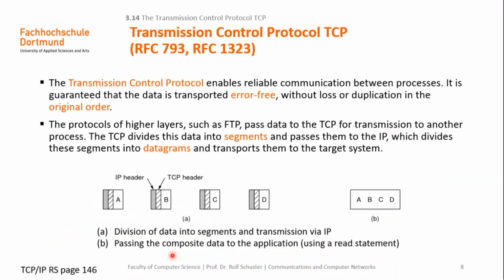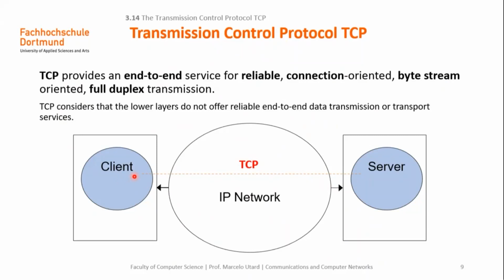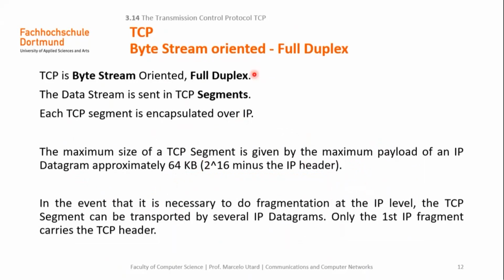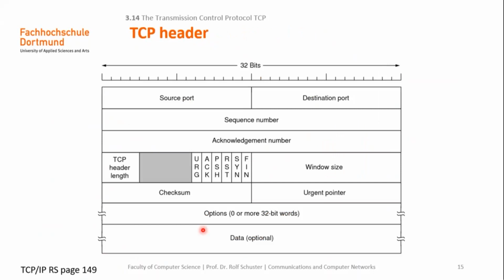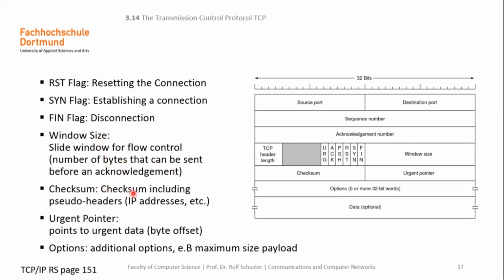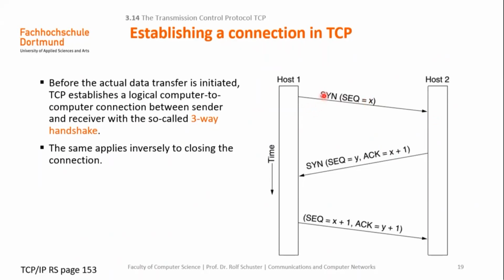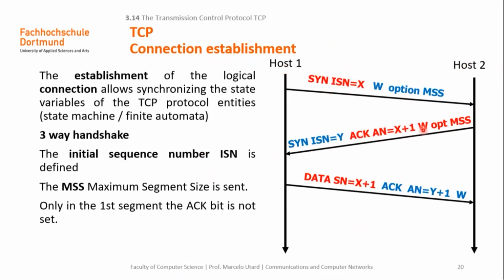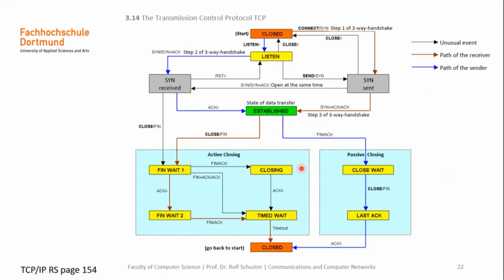CCN TCPIP ChapE 08 23 3 14 TCP Intro Header States 40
CCN
TCPIP Chap E
3.14 TCP
Intro Header States